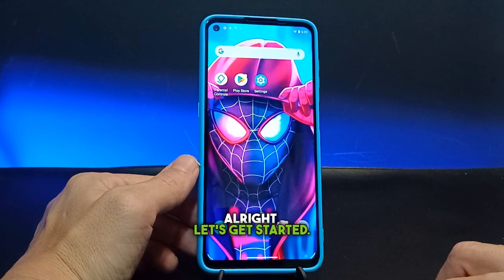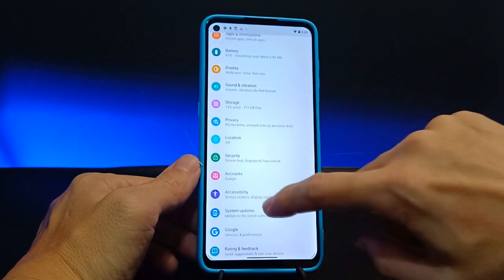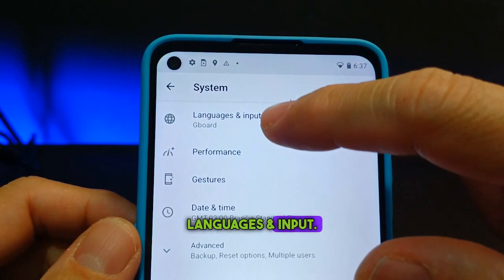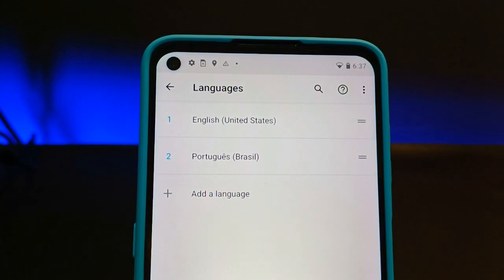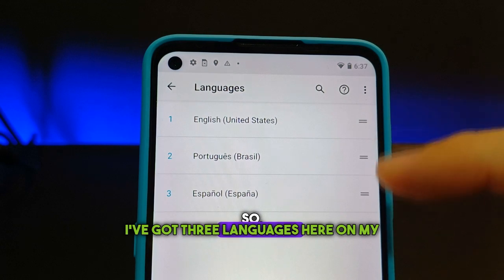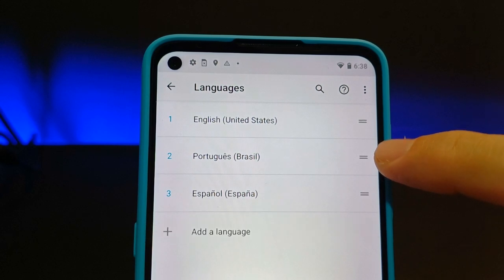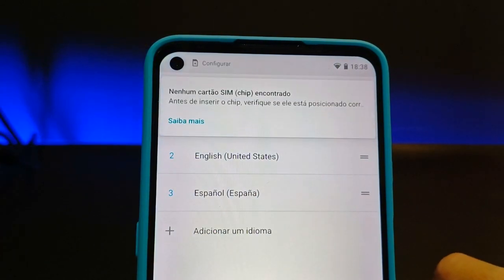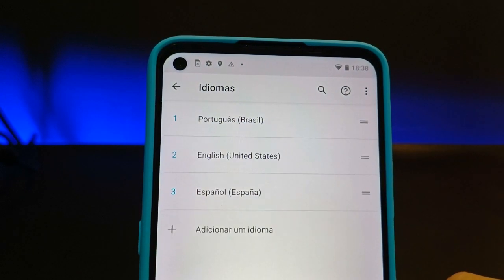CHANGE DISPLAY LANGUAGE OF MOTOROLA PHONE | UPDATED!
In today's tutorial video, I explain the updated step-by-step process of how to change the display language of your Motorola phone.